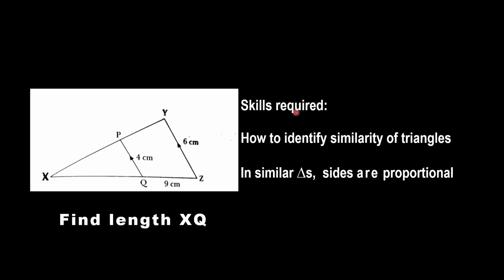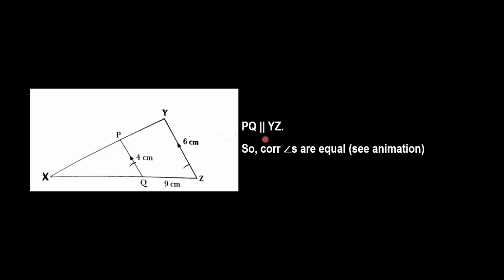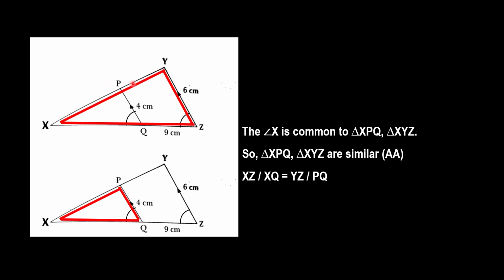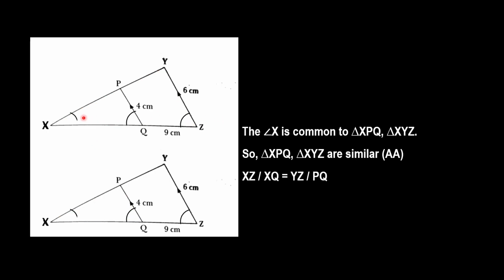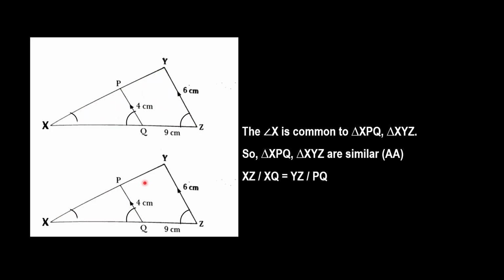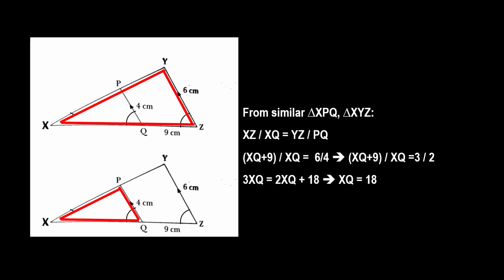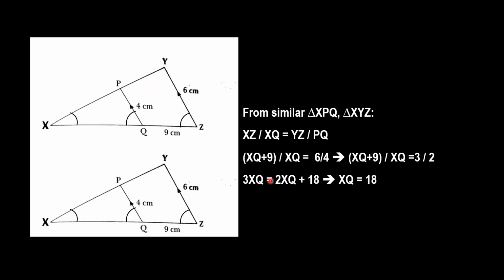SS15 Sharpen Skill for Middle School Students